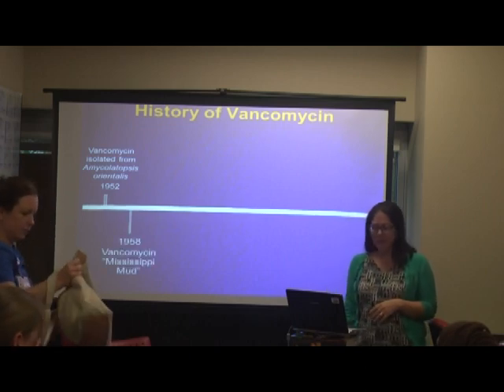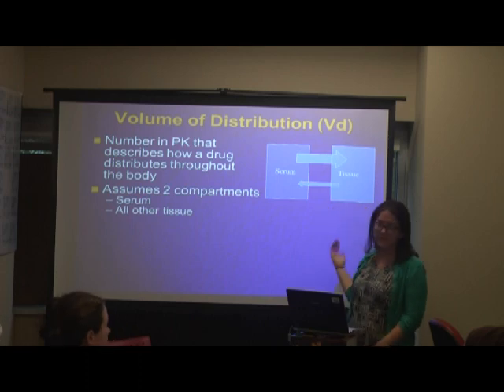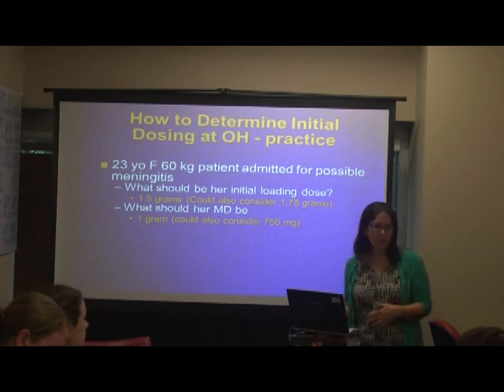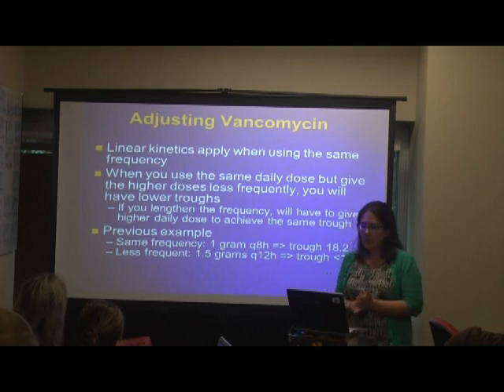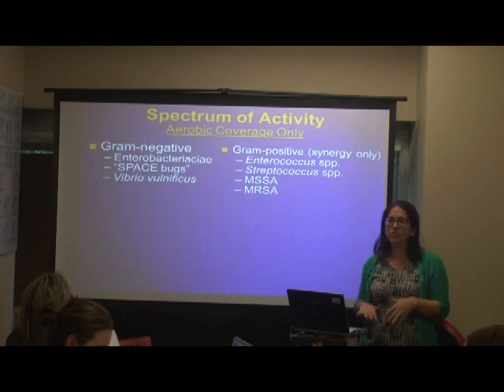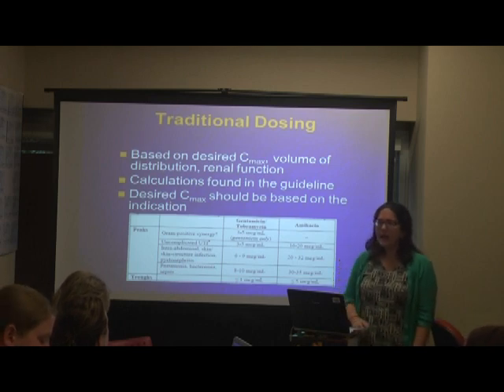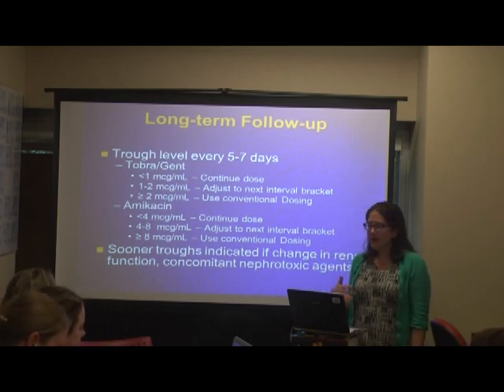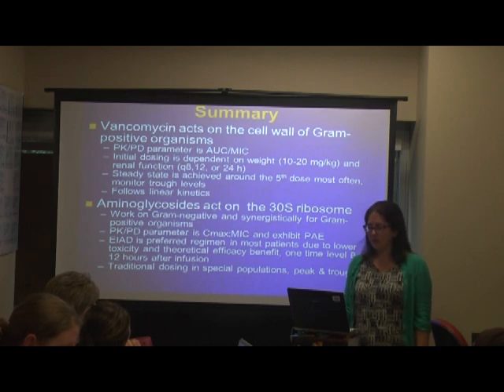Vancomycin and aminoglycoside Kinetics part 1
Reviewing the basics and the pharmacy consult in adult OB patients